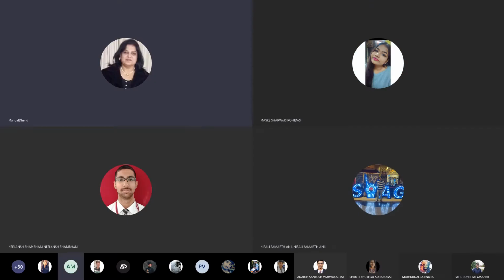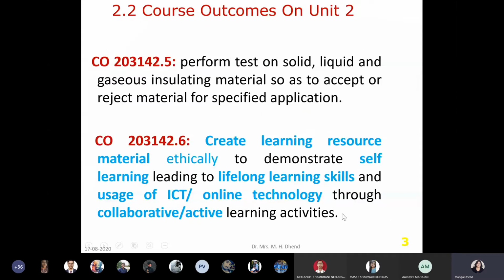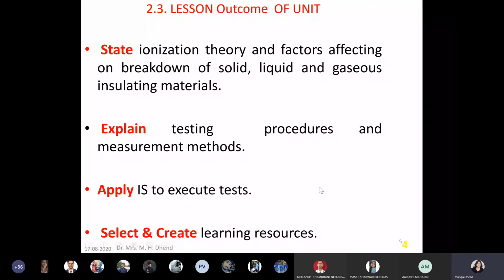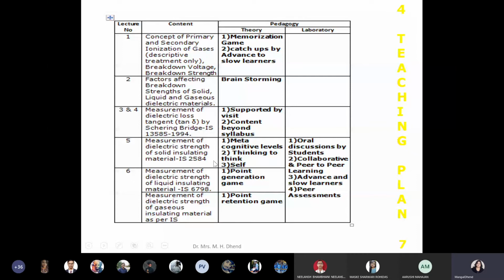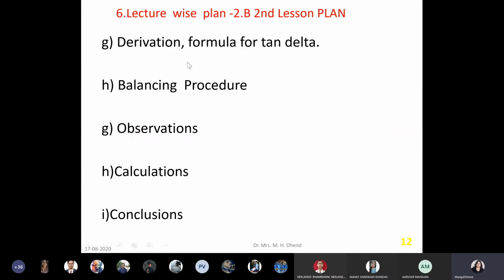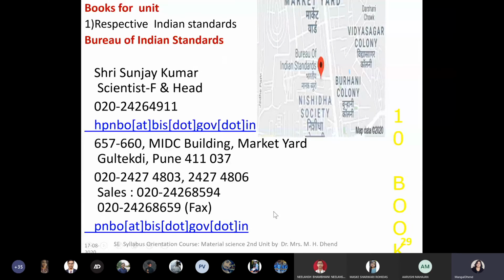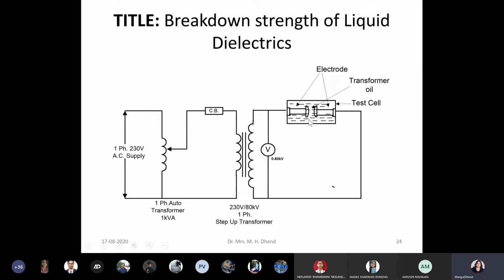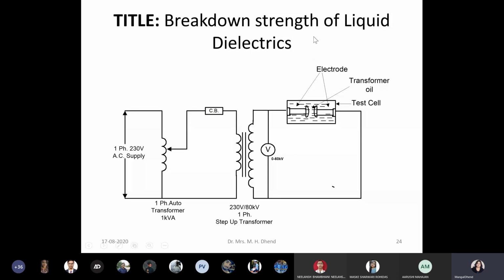Material Science Lecture Series: Unit 2: Dielectric Breakdown & Testing- Introduction by Dr. Mangal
This is live recording of my regular lecture on SE Electrical class explaining objectives and outcome of unit 2 and introduction of Oil testing.